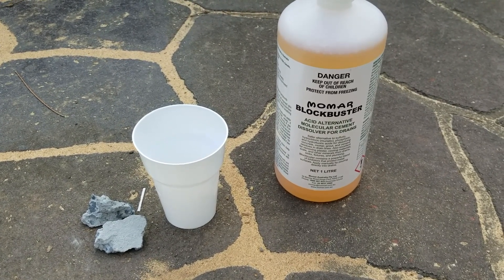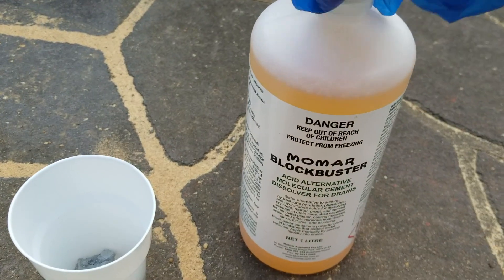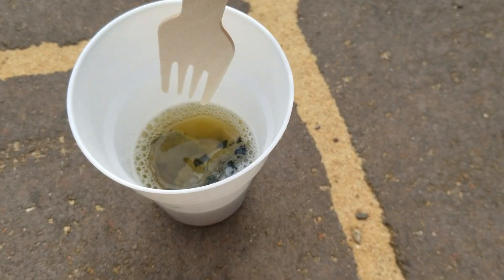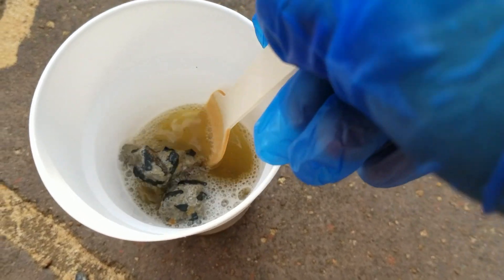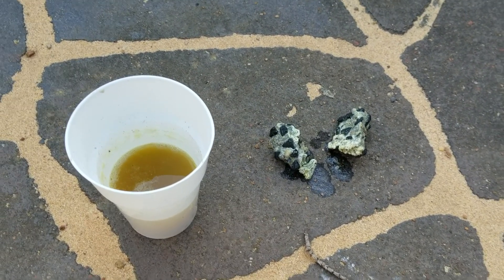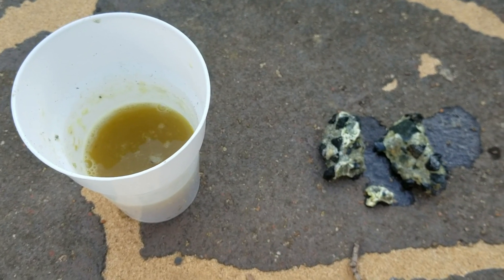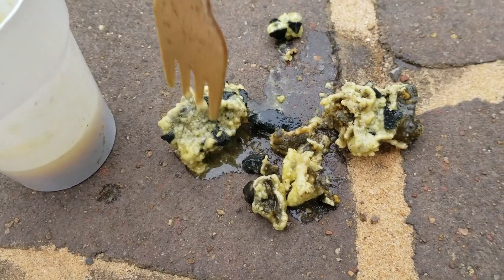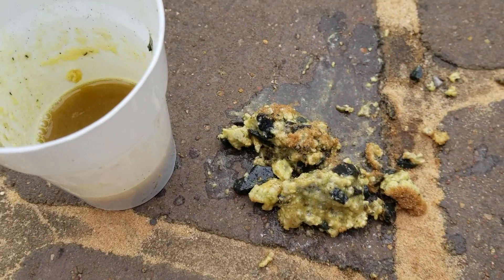Momar Blockbuster Concrete Cement Dissolver for Drains - How to Unblock Concrete in Drain Pipe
How to dissolve concrete or cement in drain pipe. This is a demonstration video of a concrete dissolver product. Momar is an acid alternative dissolver. See the result after 6 days.